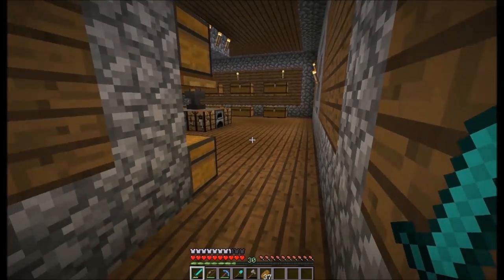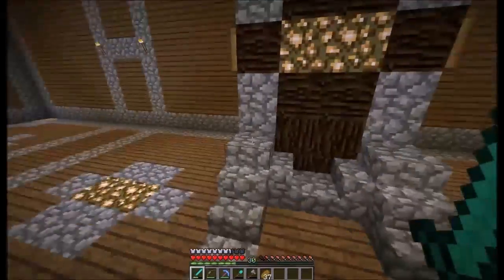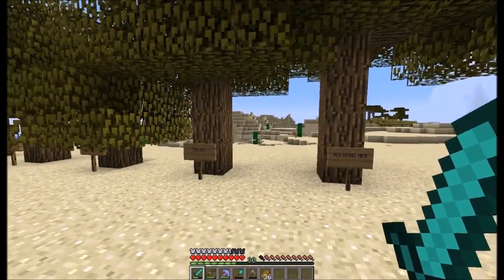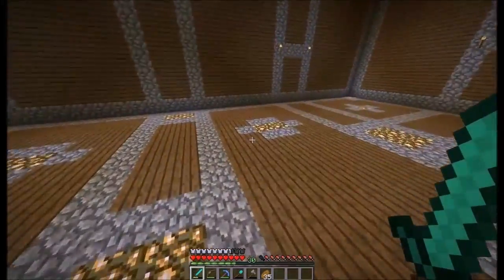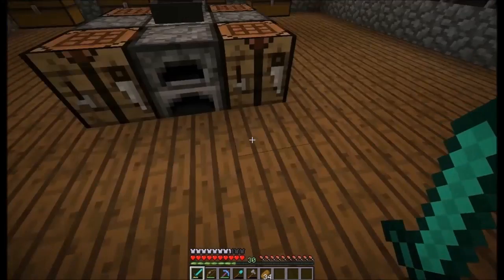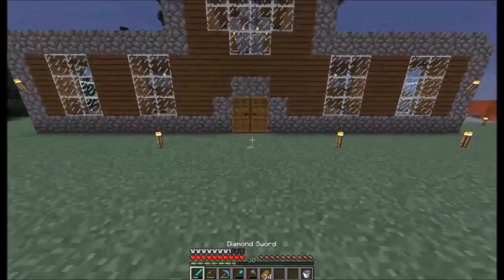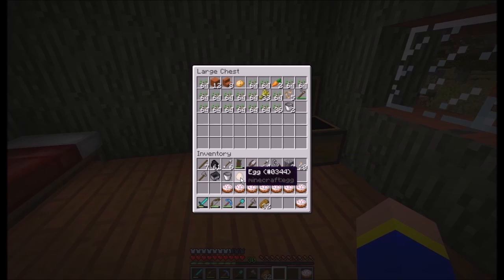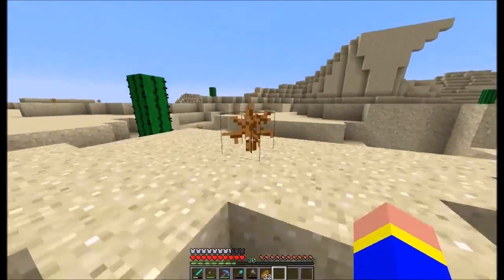Minecraft - Ballroom Fail - S1E11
In this video I try to decorate the ballroom.